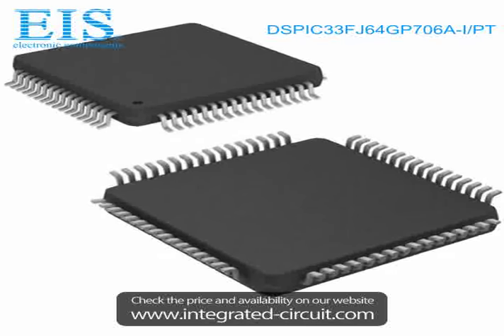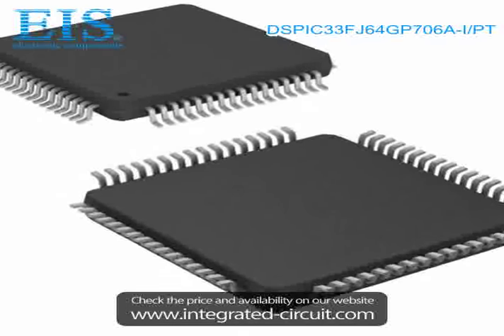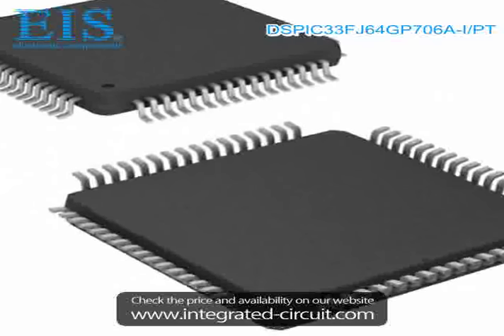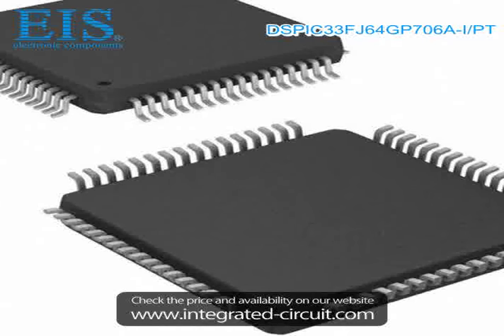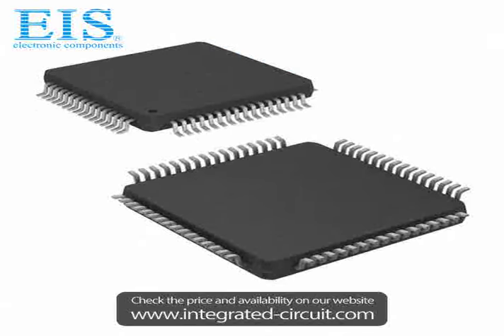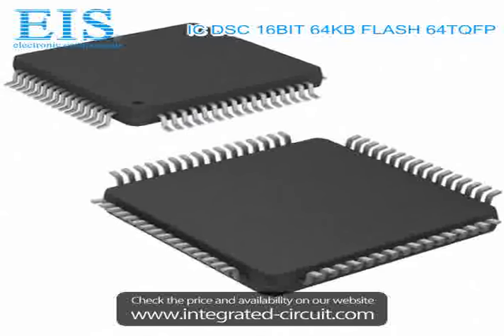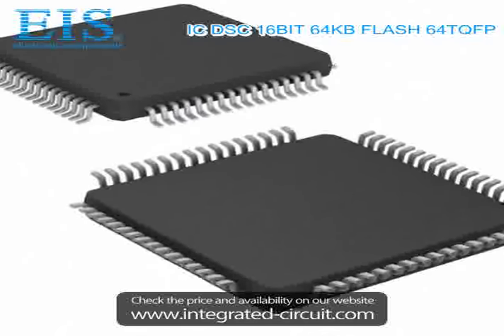Sell DSPIC33FJ64GP706A-I/PT of Microchip Technology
We have the stocks of DSPIC33FJ64GP706A-I/PT with a very best price, we can ship immediately after order.

Manufacturer Part Number: DSPIC33FJ64GP706A-I/PT
Manufacturer / Brand: Microchip Technology
Brief Description: IC DSC 16BIT 64KB FLASH 64TQFP

You also can download the datasheet of DSPIC33FJ64GP706A-I/PT from our